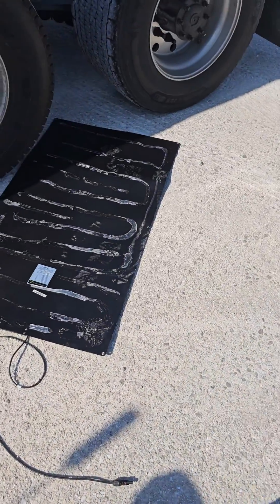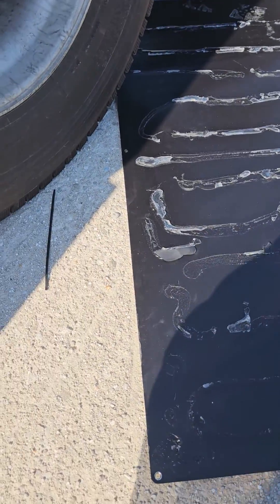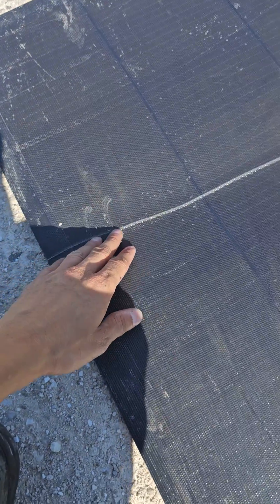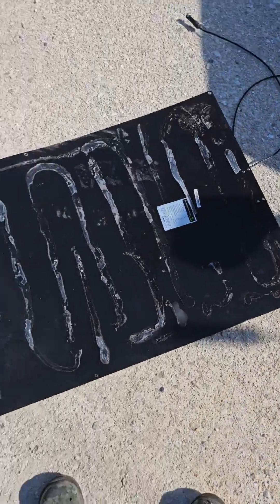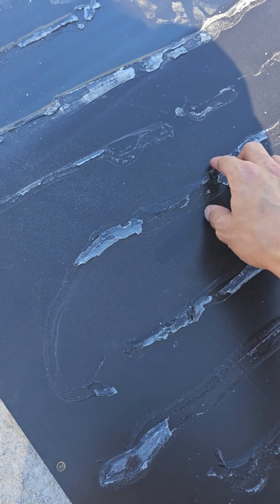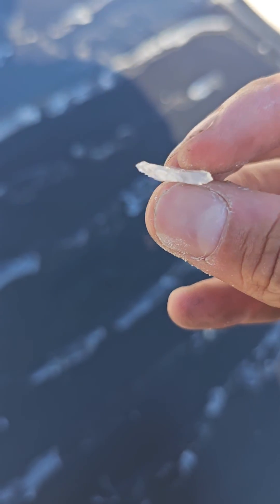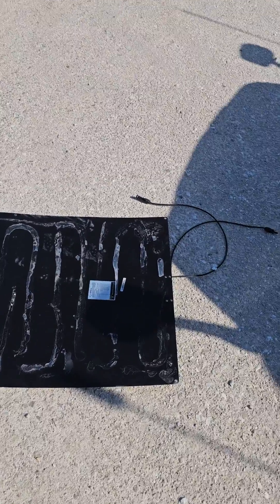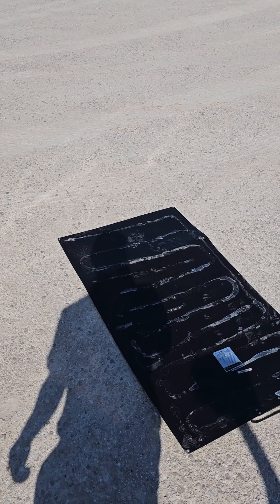Solar Trucking Damage